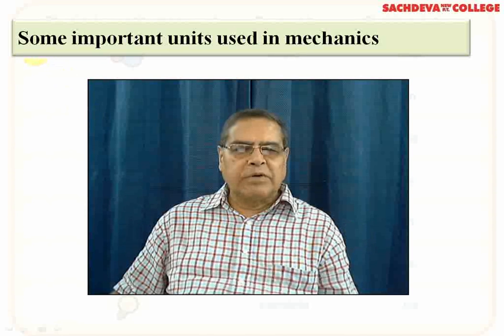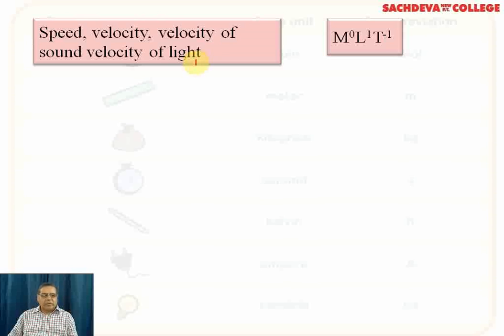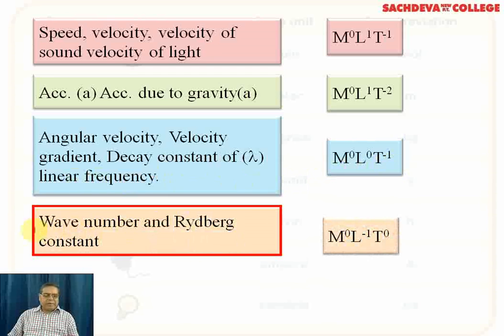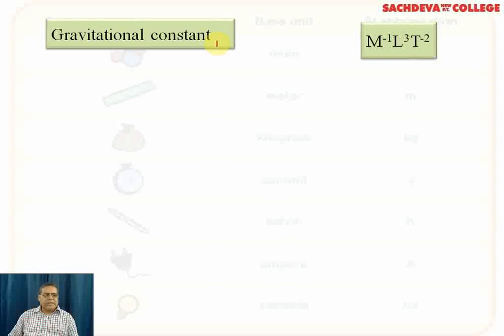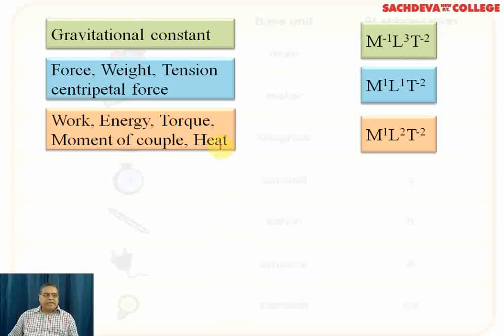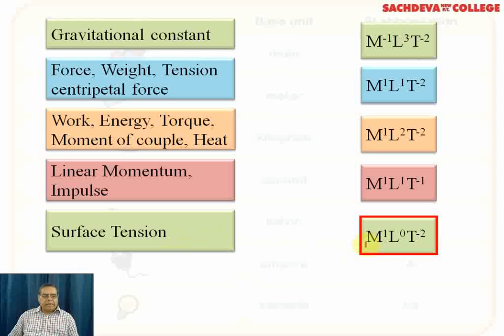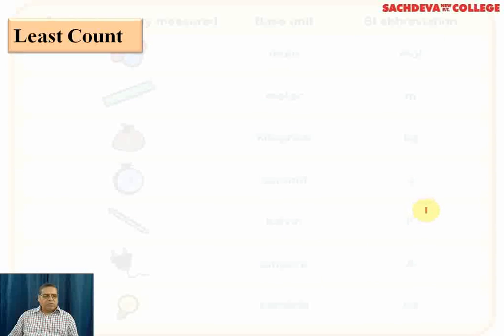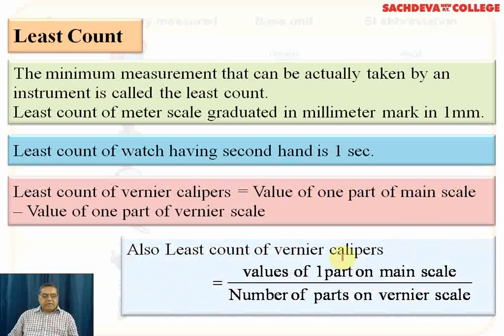Chapter - 2 Unit and Measurements - Lecture - 5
In mechanics, all the physical quantities can
be written in terms of the dimensions [L], [M]
and [T].

The smallest value that can be measured by themeasuring instrument is called its least count.All the readings or measured values are good onlyup to this value.

Know about :
- some important units used in mechanics
- least count error